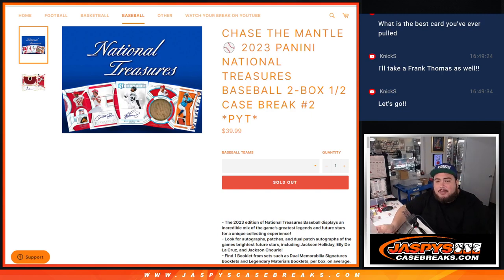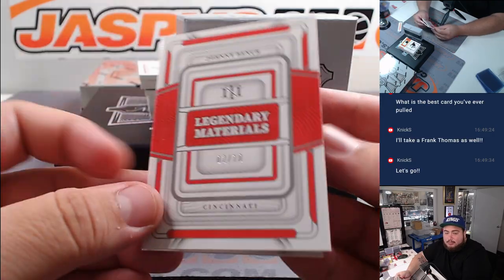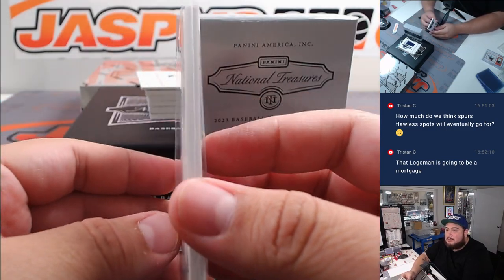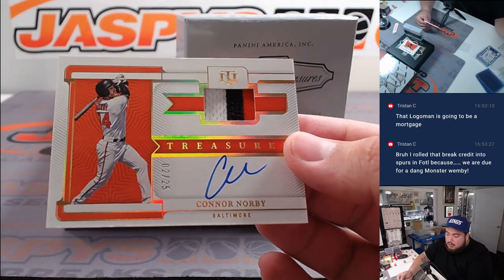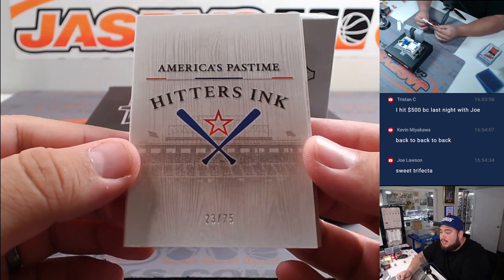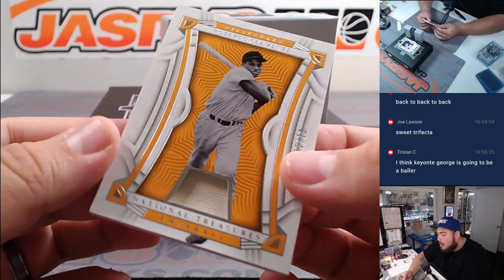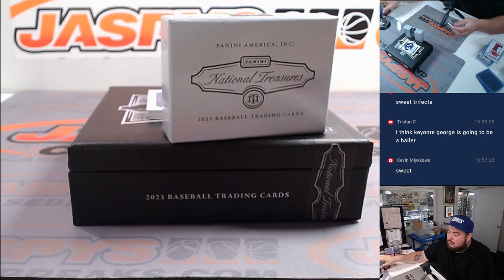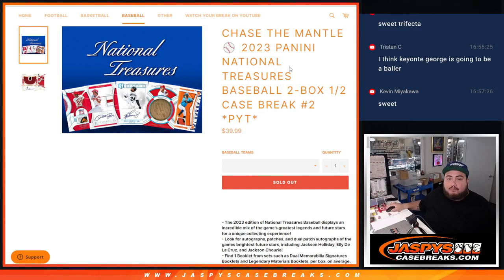F. 6/28/24 - 2023 Panini National Treasures Baseball 2-Box 1/2 Case Break #2 *PYT*